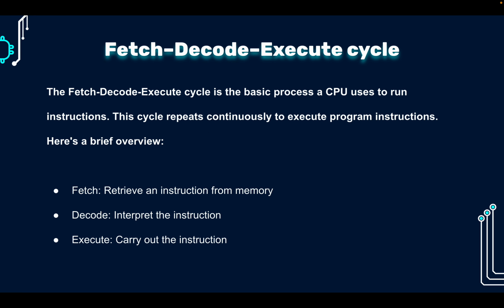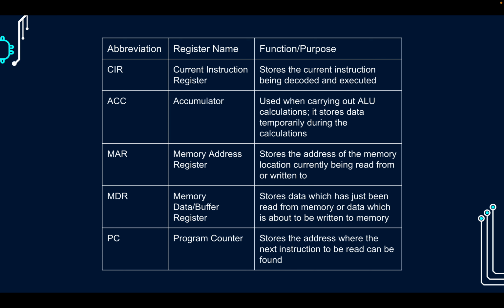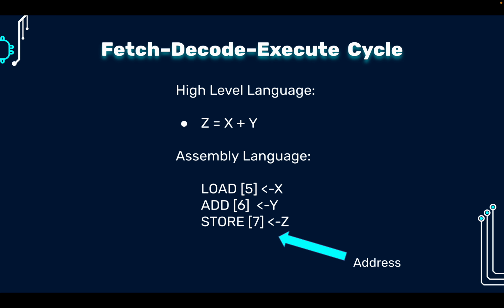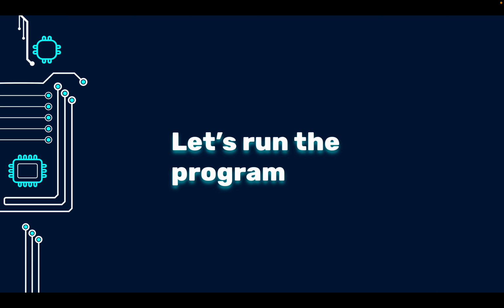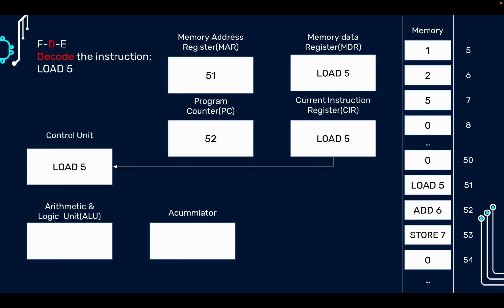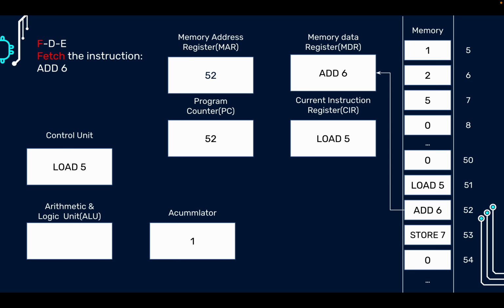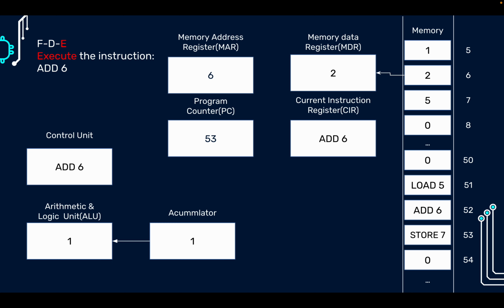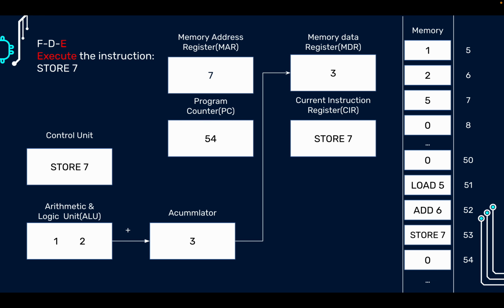Chapter 03 Hardware: Unit 3 - Fetch Decode Execute Cycle